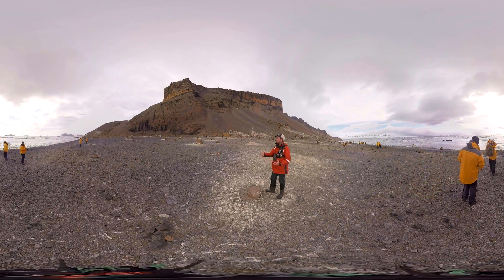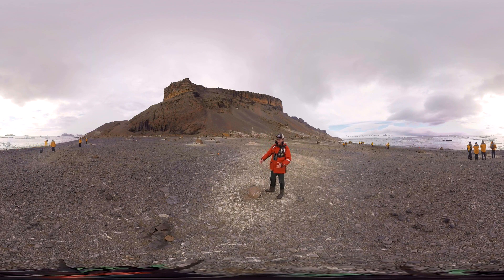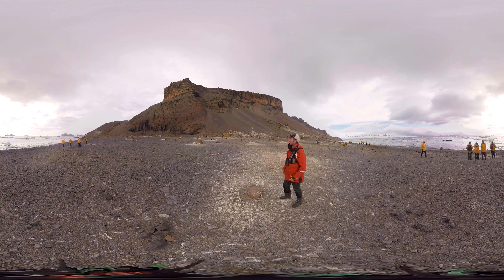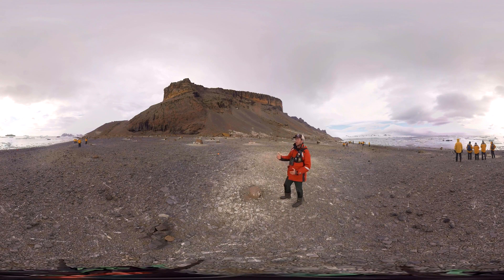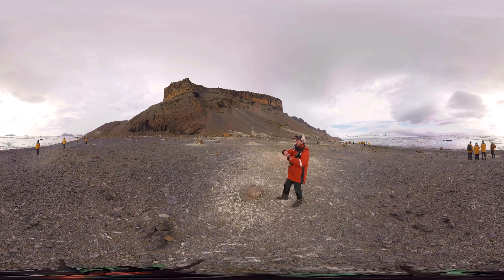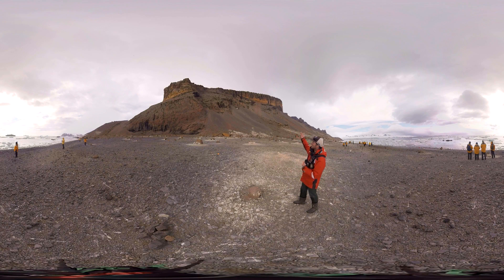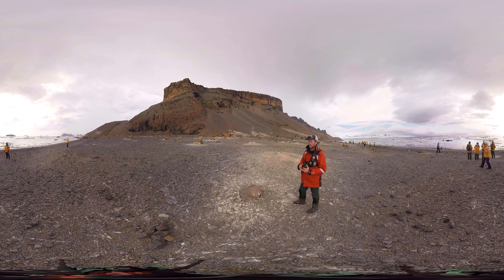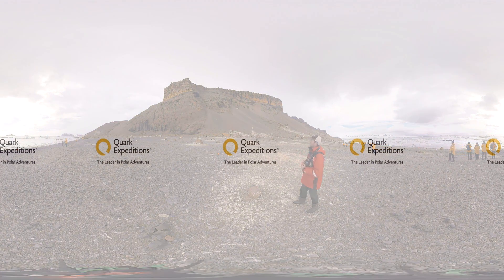Antarctica: Geologist & Glaciologist Colin Souness at Brown Bluff (360° VR)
Geologist & Glaciologist Colin Souness at Brown Bluff, Antarctica. Meet and learn from Quark’s Antarctic Expedition team including scientists, historians, naturalists and researchers. They’re some of the industry’s most passionate and seasoned experts, whose mission is to educate and enrich the passenger experience.

Hover your mouse over the video to click and drag in any direction to get the 360˚ experience. For optimal viewing of 360° features from a mobile device, download the YouTube app.